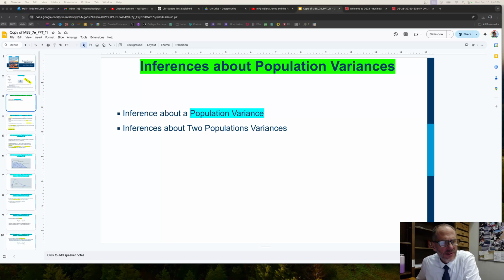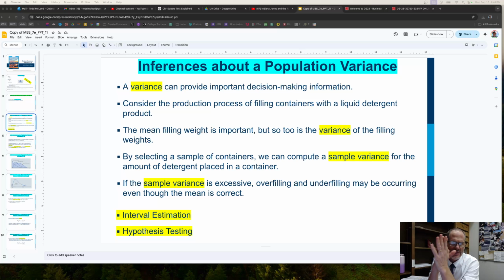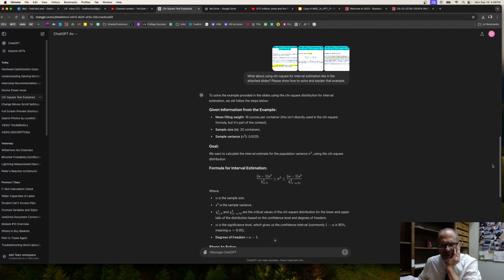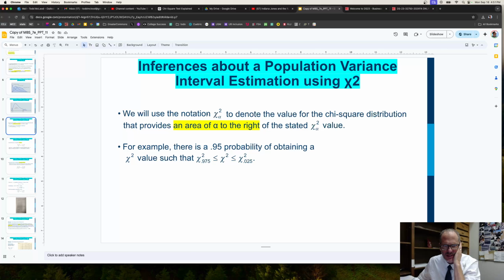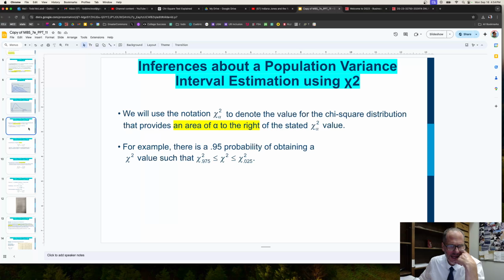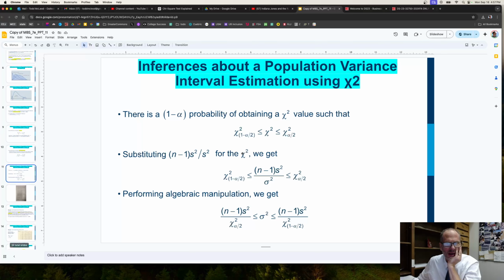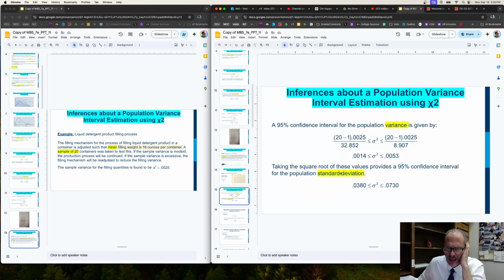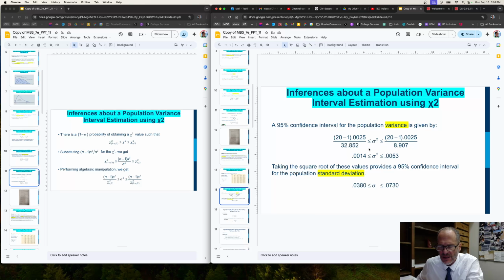Inferences About a Population Variance: Interval Estimation Using Chi-Square (χ²) - 11A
In this video, we explore how to make inferences about a population variance through interval estimation using the chi-square (χ²) distribution. You'll learn the key steps in constructing a confidence interval for a population variance, including how to apply the χ² distribution and calculate the bounds of the interval.

We’ll walk through an example to show you how to use sample data to estimate the variance of a population, making this video ideal for students and professionals seeking a clear understanding of how to apply the chi-square distribution in real-world scenarios.

Join us for a step-by-step guide on estimating a population variance using χ² and boost your statistical inference skills!